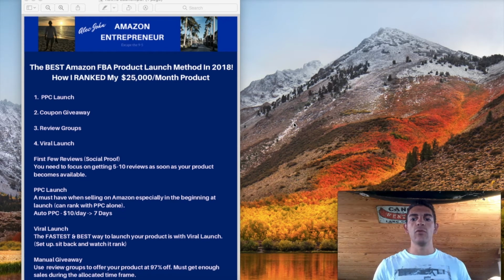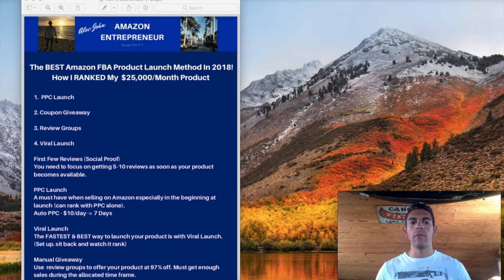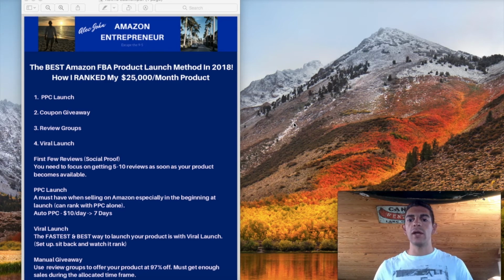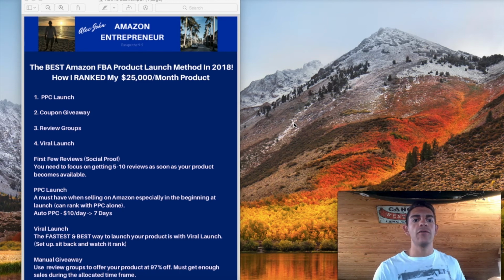The BEST AMAZON Product LAUNCH Strategy In 2018!! How I RANKED My 25,000$/Month Product In 3 Days!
In this video, I explain the right way to approach Amazon product launches that will effectively get your product to page one in a few short days! Ranking your product is the MOST important step once you have covered all the other parts to Amazon selling!

- AJ